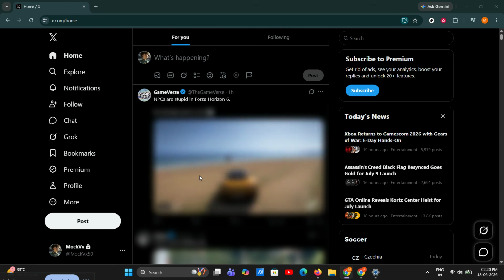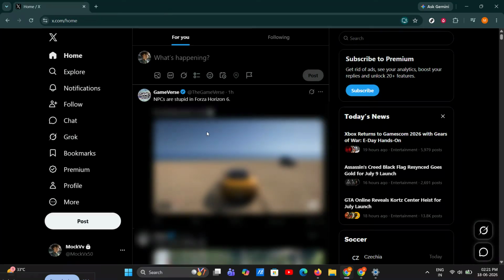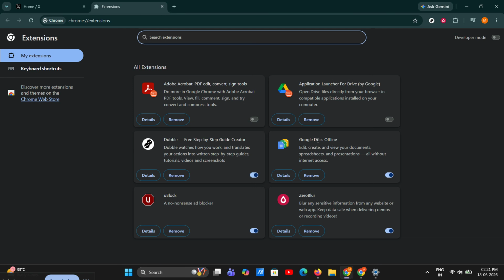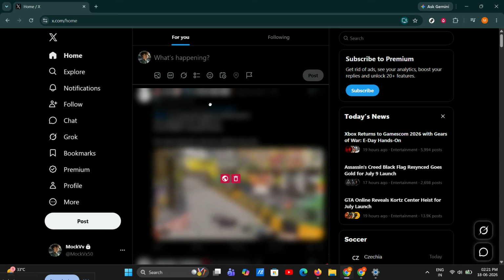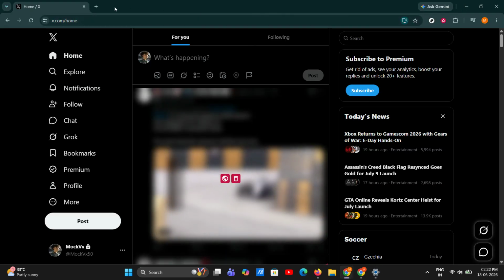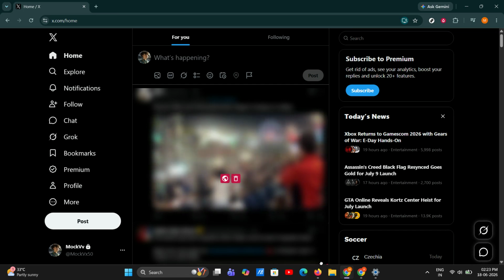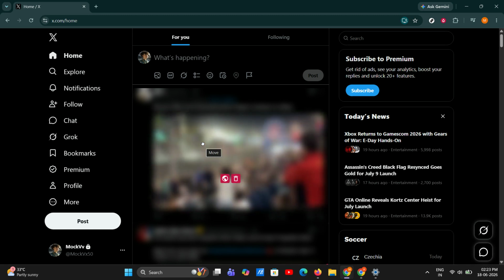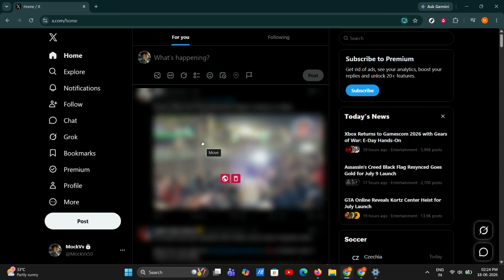How To Fix X.Com/Twitter Error 1034 [Easy Troubleshooting Guide]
Learn how to fix X.com/Twitter error 1034 with simple browser and network troubleshooting steps. This guide covers cache clearing, disabling extensions, checking VPN or proxy issues, and using the direct X homepage.

🕚Timestamps:
0:00 Intro
0:15 Clear Browser Cookies And Cache
0:49 Disable Ad Blockers And Extensions
1:18 Check For Network Or VPN Issues
1:48 Access X Via Direct Link
2:09 Try A Different Browser

✍️What You'll Learn In This Video:
• How To Clear Browser Cookies And Cache To Fix X Error 1034
• How To Disable Ad Blockers And Conflicting Extensions
• How To Check VPN And Proxy Settings For X Access Issues
• How To Open X Using The Direct Homepage Link
• How To Test Whether The Issue Is Browser-Specific Or Network-Specific
• How To Restart Your Router And Refresh Your Connection

💡Pro Tips:
• Test X in an incognito window to quickly rule out extension conflicts.
• If you use a VPN, switch servers or disconnect completely before trying again.
• Try another browser to confirm whether the issue is tied to your current browser profile.
• A mobile hotspot can help you check whether your home network is the problem.
• Keep your browser updated to avoid compatibility issues with modern security checks.